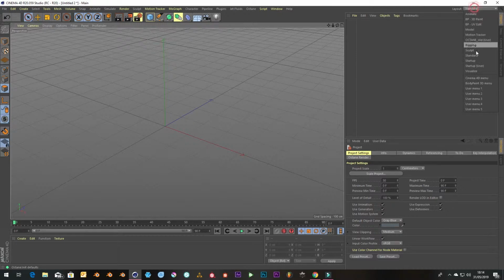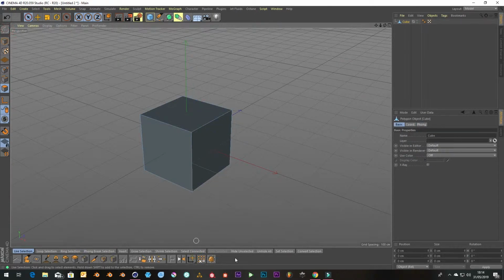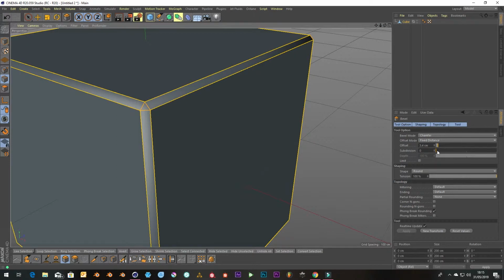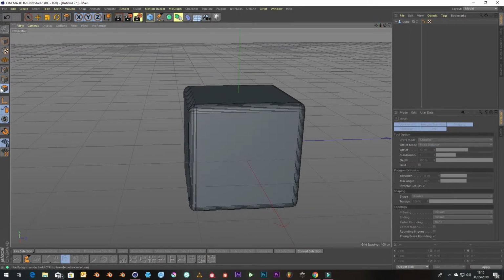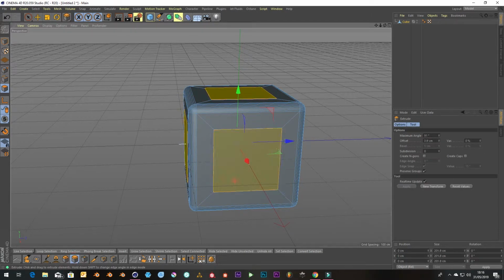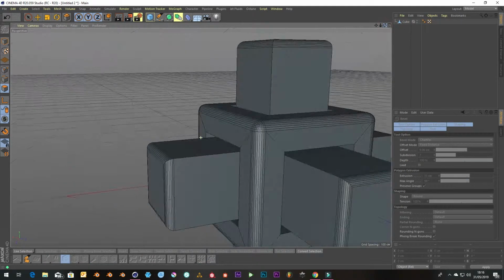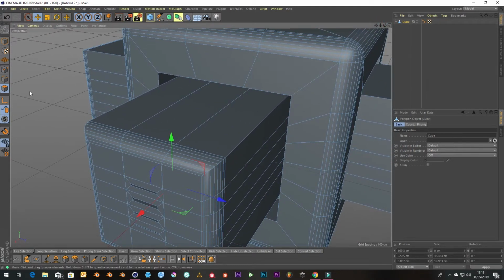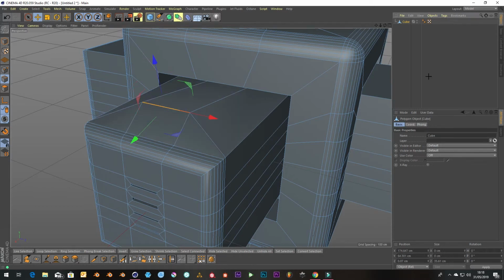Cinema 4D - Modelling Basics | VFXHUT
We ponder on the surface of Cinema 4D's  Basic Modelling tools. Newbies or Beginners, this is a great place to start!

Tools Covered:
- Faces
- Edges
- Points
- Inner Extrude
- Outer Extrude
- Bevel Edges
- Knife
- Loop Path Cut